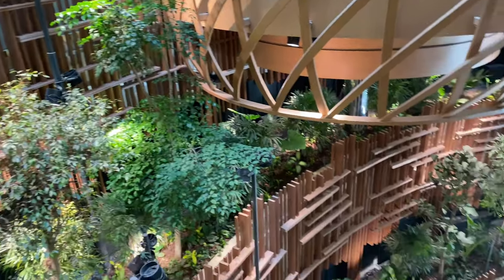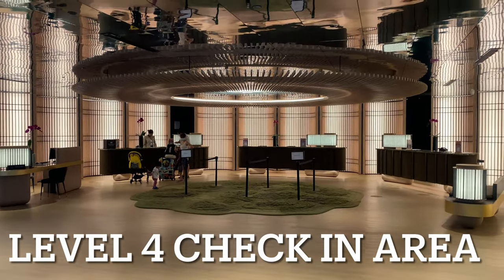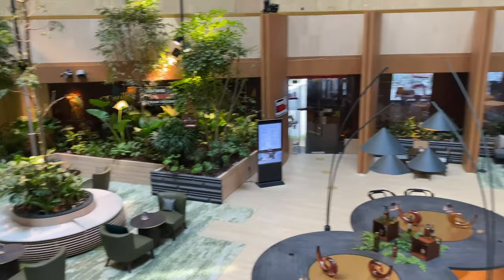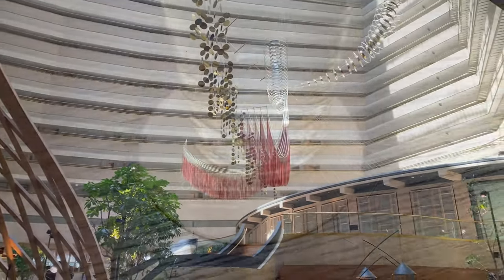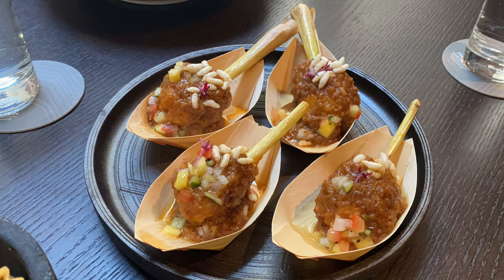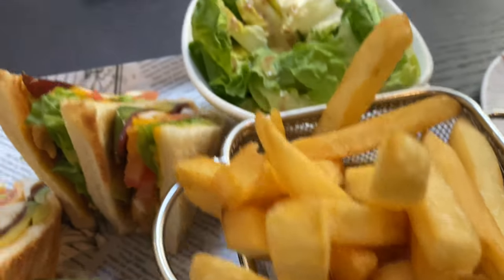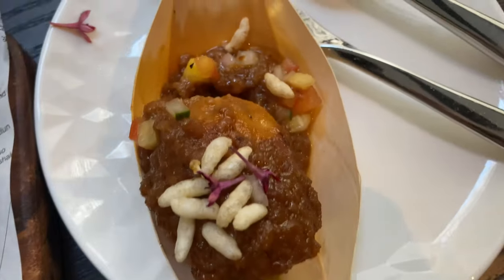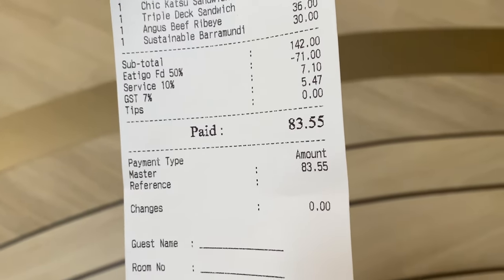Lunch at Atrium Lounge @ Parkroyal Collection Eatigo Discount Steak, Barramundi, Laksa Kueh Pie Tee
Awesome lunch, taking advantage of a 50% Eatigo food discount, at the Atrium Lounge @ Parkroyal Collection, Marina Bay.  The ambience of the lounge was great.  Bear in mind, this is a lounge, not a restaurant.  So we are seated on sofas with low tables.

The four of us enjoyed the following:
1. Laksa Kueh Pie Tee
2. Cornfed Chicken Satay
3. Angus Beef Steak
4. Sustainable Barramundi on Cauliflower Rice
5. Chicken Tomago Sandwich
6. Triple Decker sandwich.

Price before discount was $160+, but with the discount I only paid $83.55.

The place got rather crowded. Thankfully we went early.  I observed many other families waiting to be seated.  The food took a little while to arrive, so it is good to be patient!

This meal was just before the Phase 2 Heightened Alert. Please take care and stay safe.